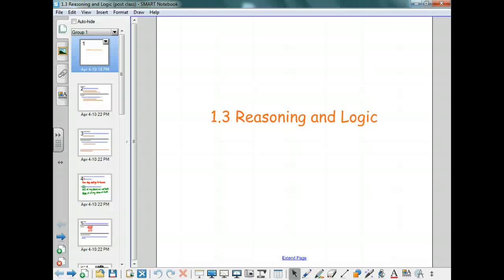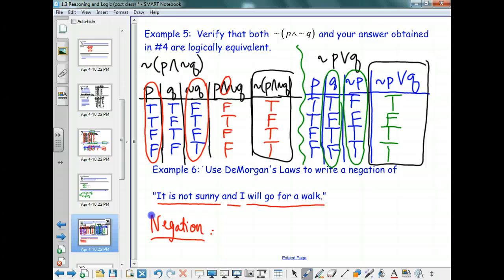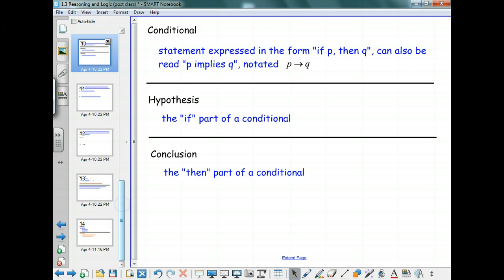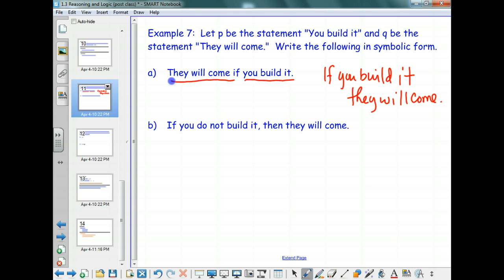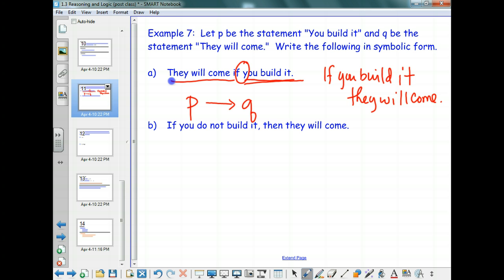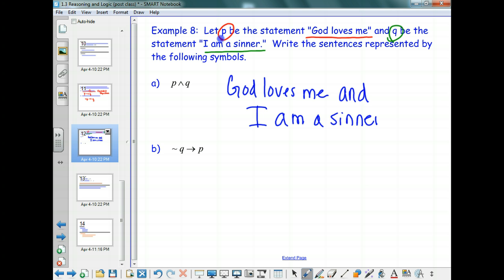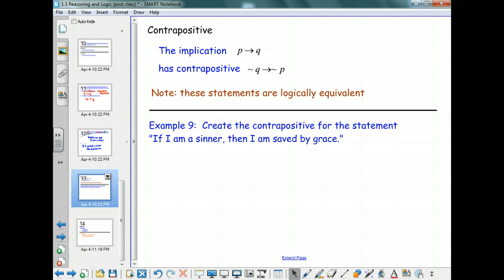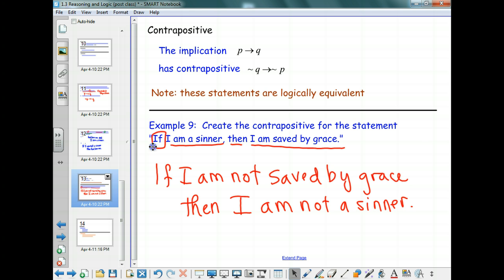1.3 Reasoning and Logic (part 2)